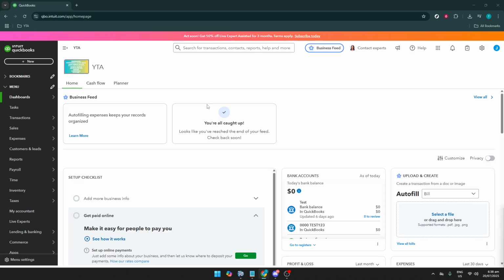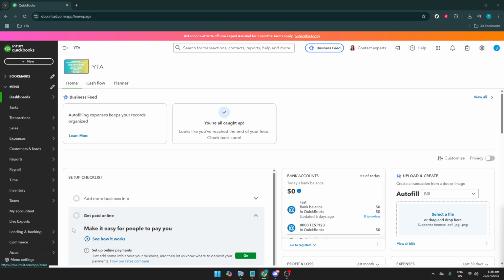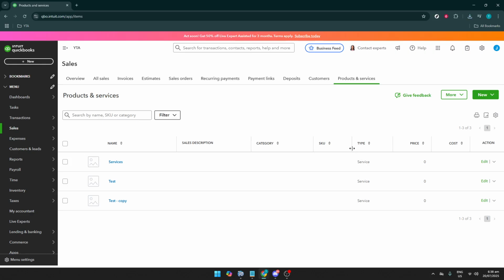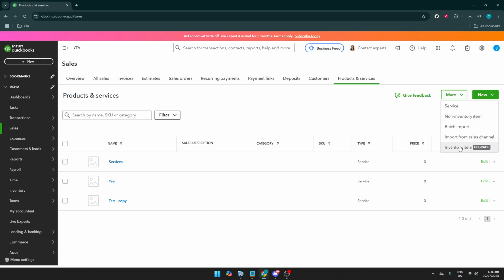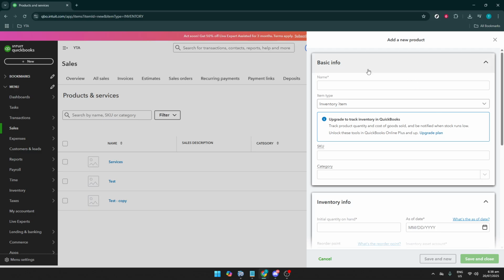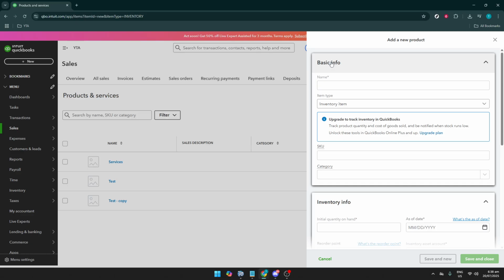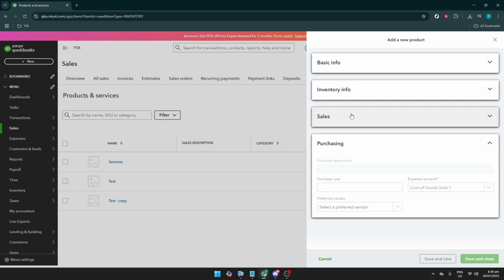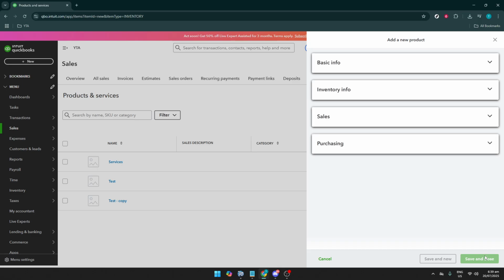How to receive and pay for inventory in QuickBooks Desktop 2025